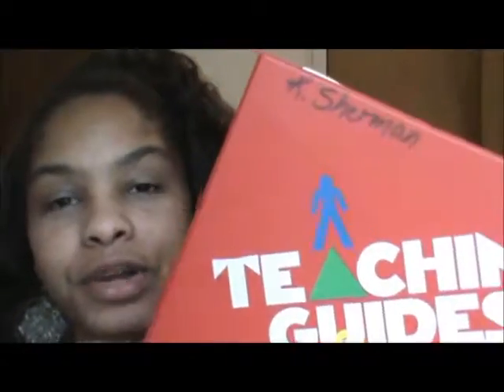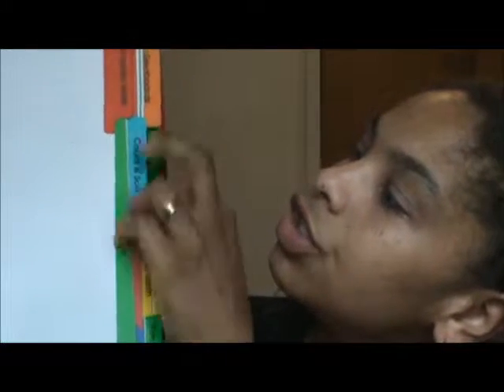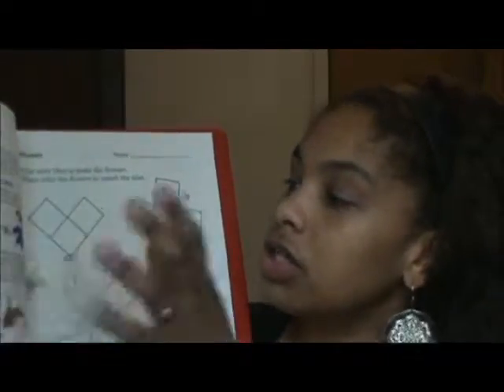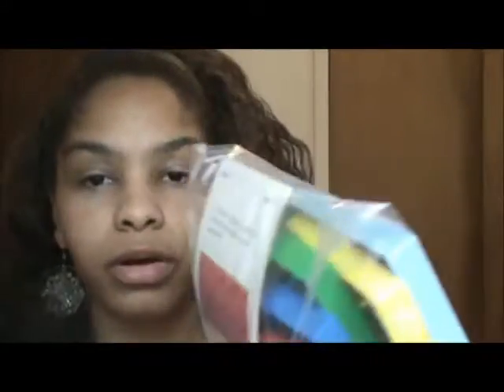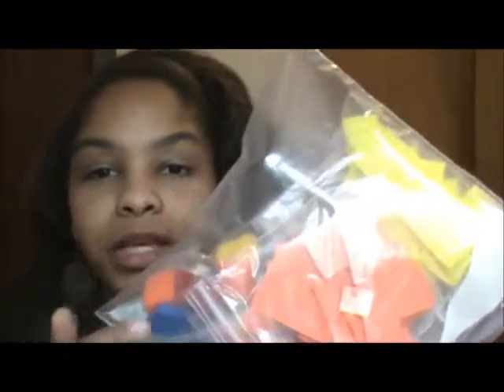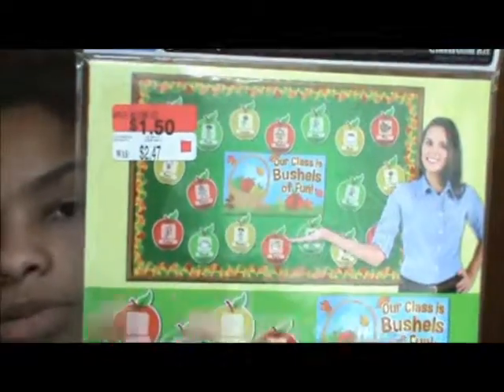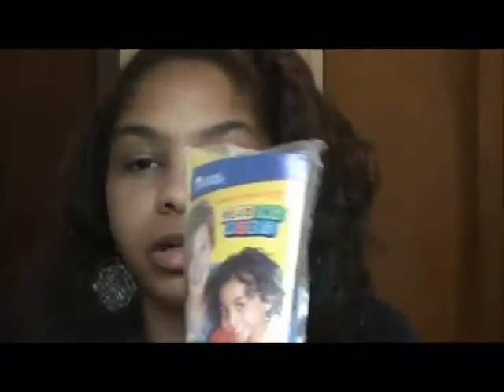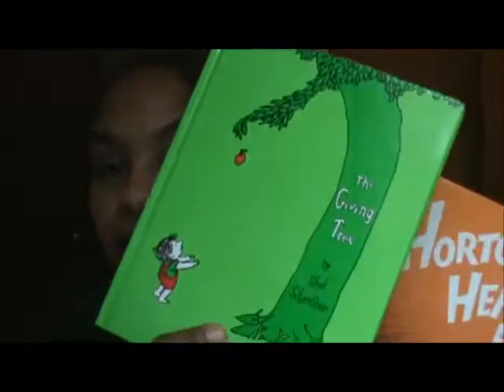Homeschool Haul #2 Part 2/2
Part 2 of my home school haul